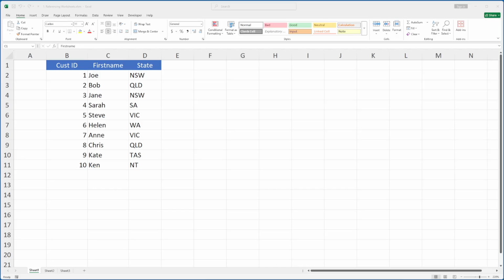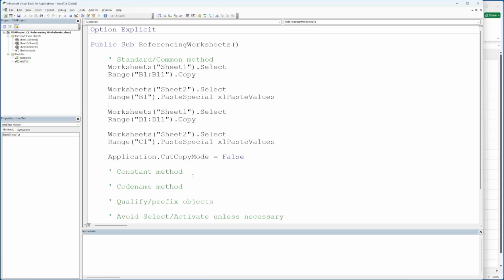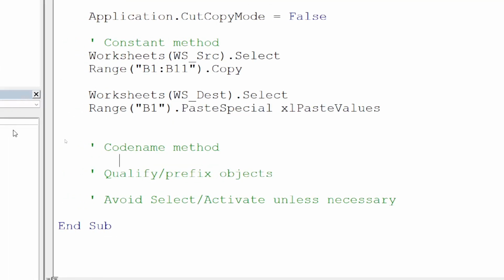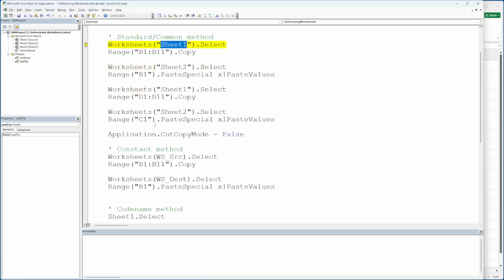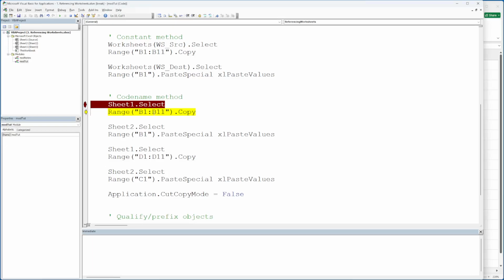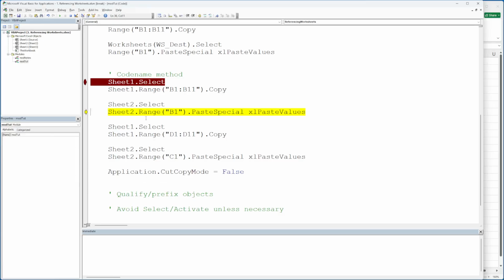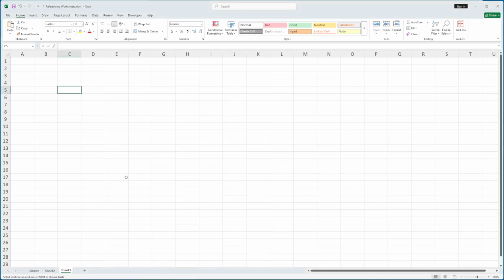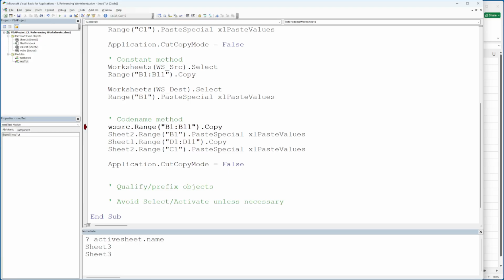How To Reference Worksheets In Excel VBA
In this video I share with you different ways to reference worksheets in your macros and which method I recommend.